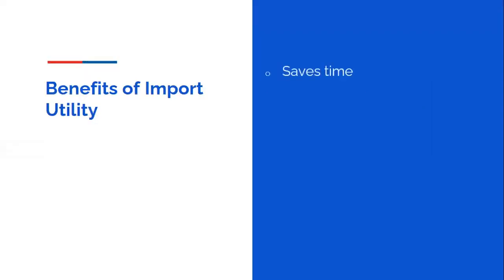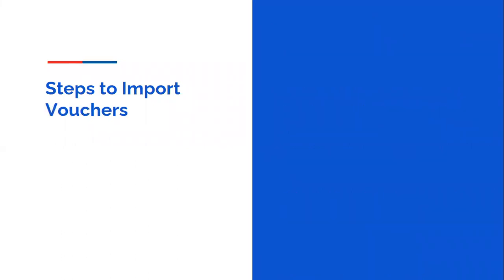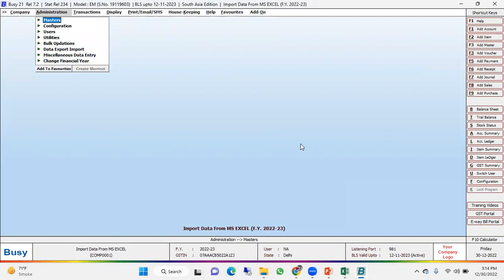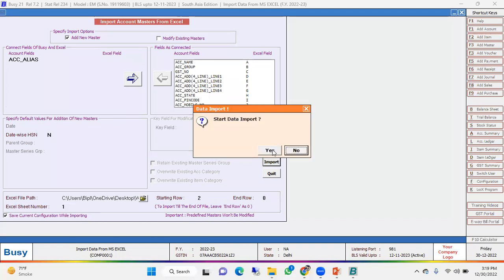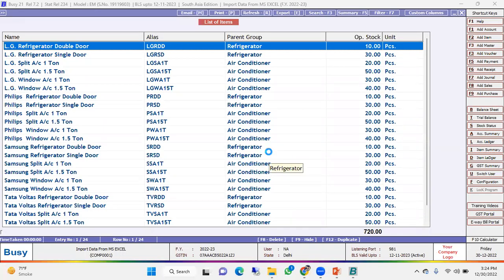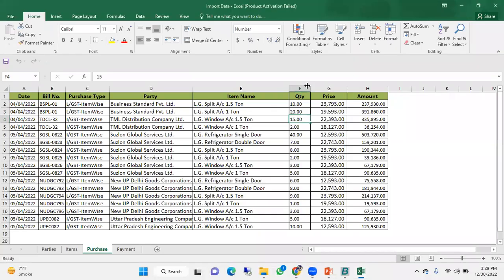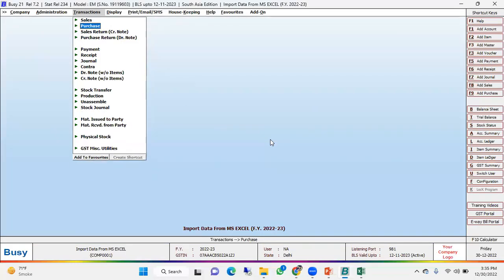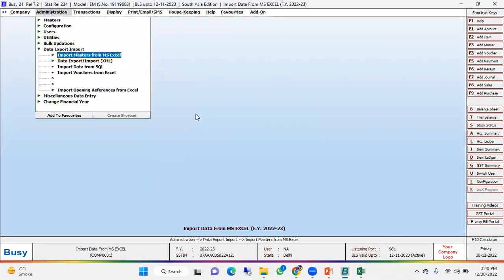Import Master / Voucher from Excel in BUSY (English) | Import Data in BUSY from Excel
Import utility in BUSY helps to import masters and transactions data from MS Excel sheet to BUSY. Thus, manual data entry in BUSY is not required. If an excel sheet contains the relevant information then, simply data will be imported into BUSY.